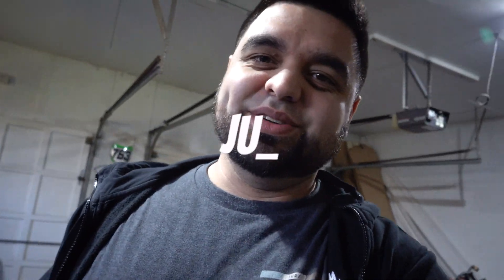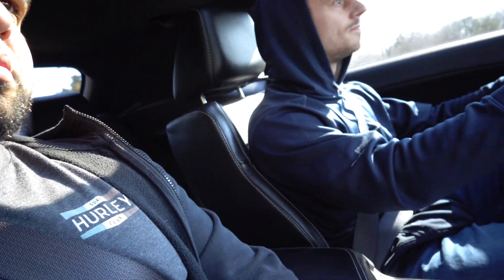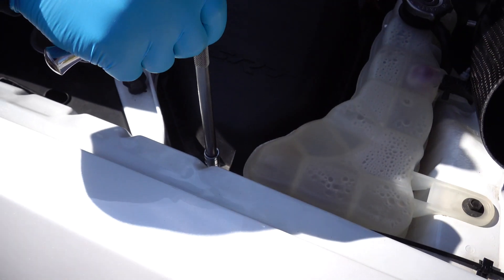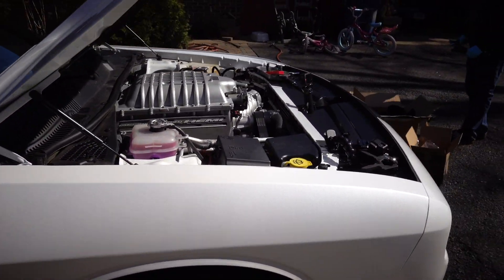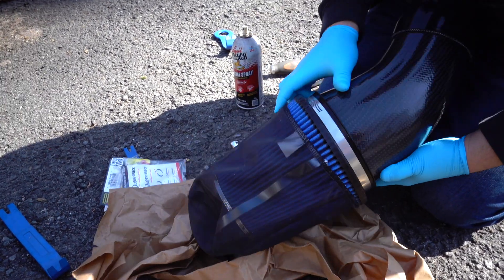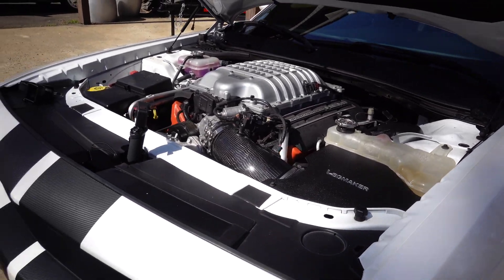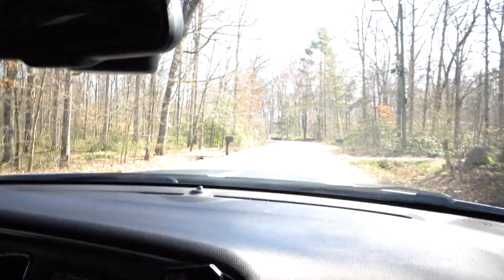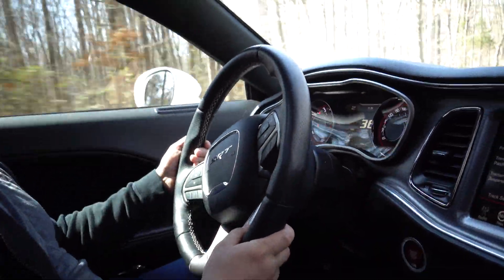Installing A Legmaker Intake On A Dodge Challenger SRT HELLCAT | Supercharger Whine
In this video, we install a Legmaker intake ( LMI Intake ) on this Dodge Challenger SRT Hellcat . We capture the difference in sound of the supercharger with and without the intake installed . The whine it produces now is insane!! Hope yall enjoy the video!